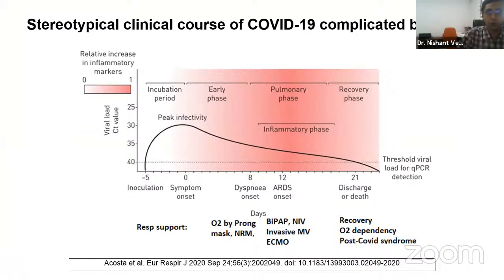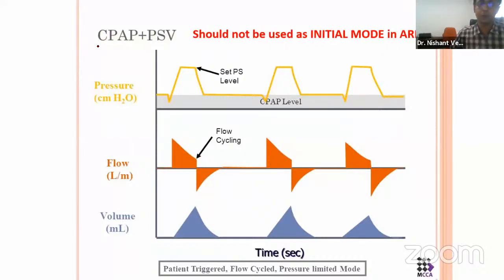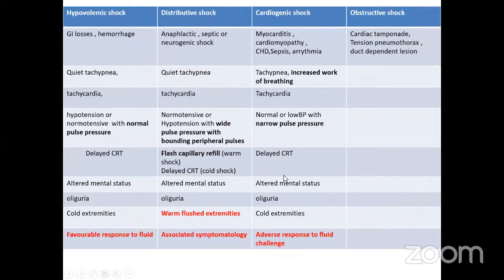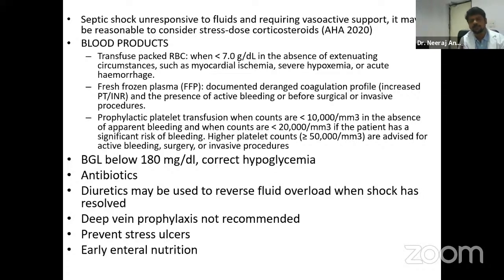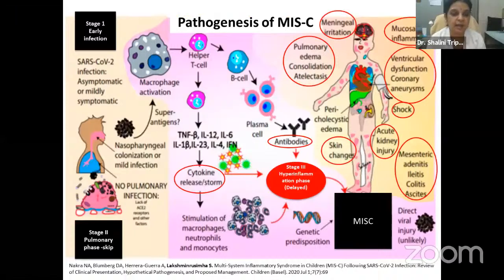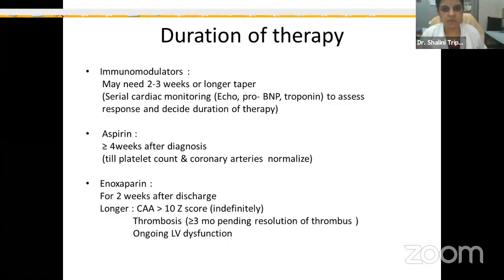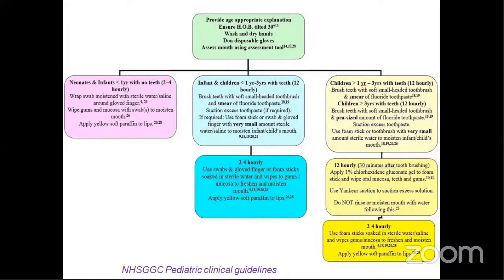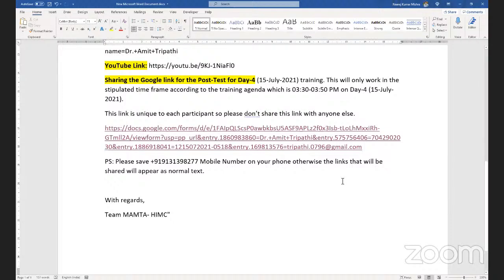Paediatric Covid-19 Management Online training Day 4 (Doctors)